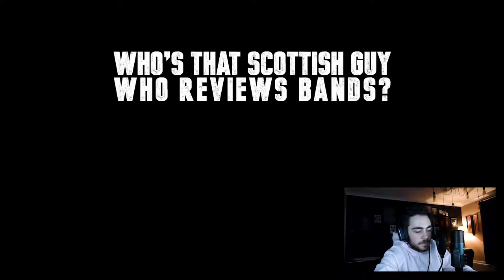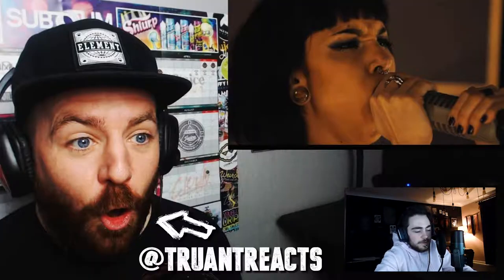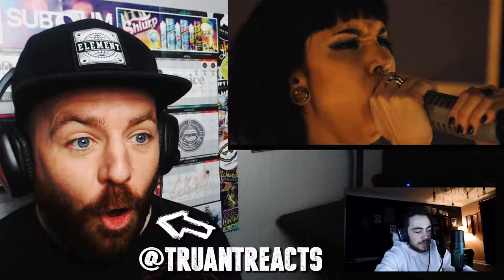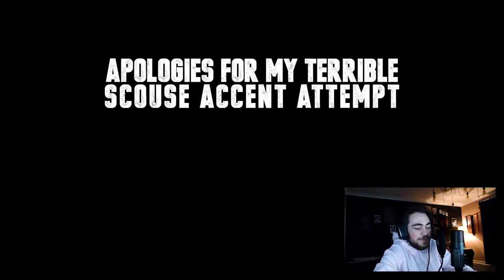TRUANT REACTS IS SCOTTISH?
On tonights episode Matt thinks Truant is Scottish...
Tune in next week when he thinks Ryan Reynolds is South African.